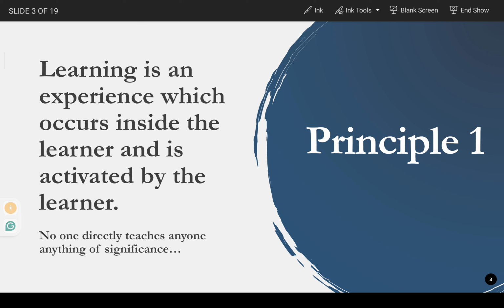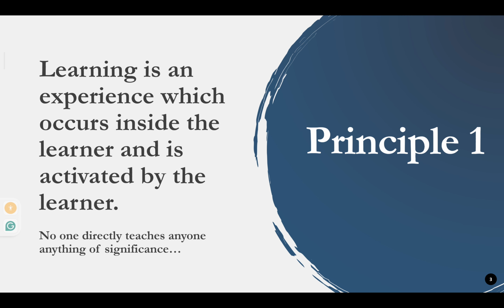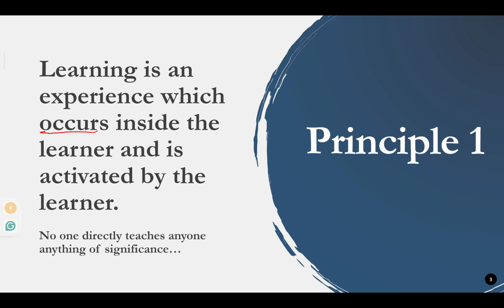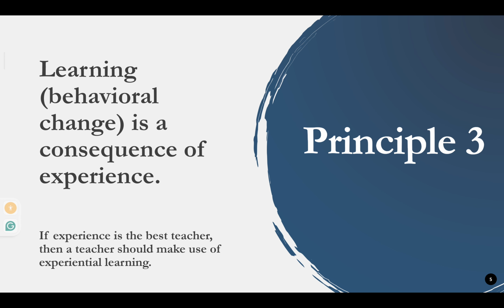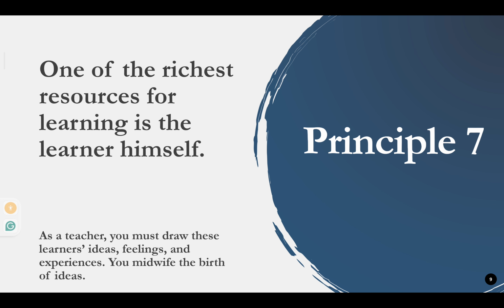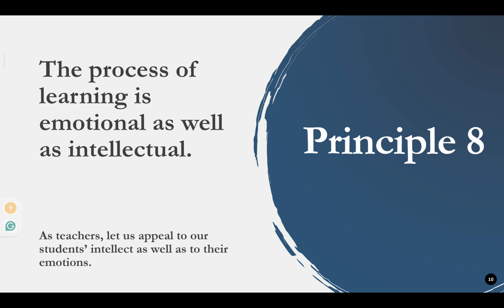PT C2L1 Principles of Learning